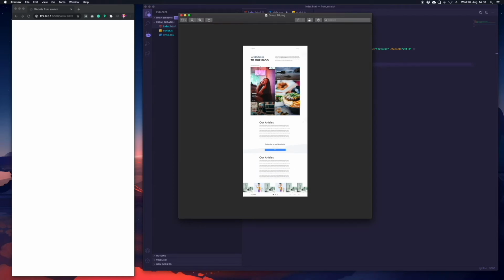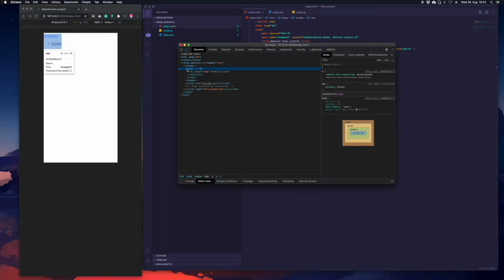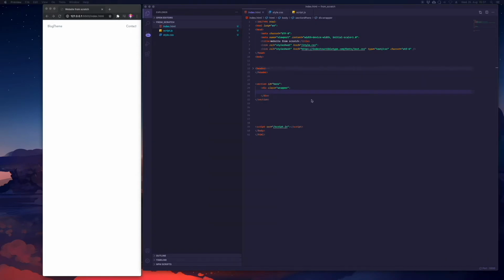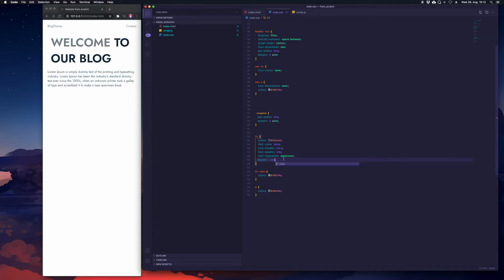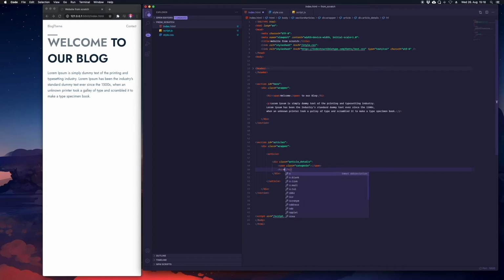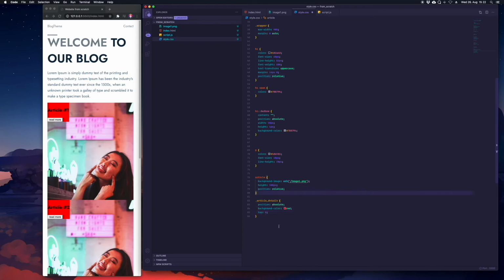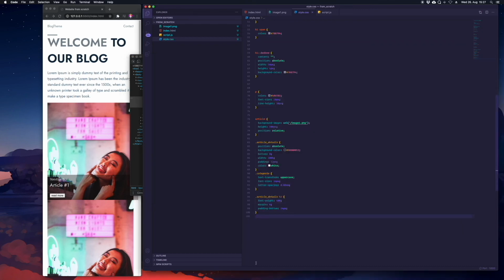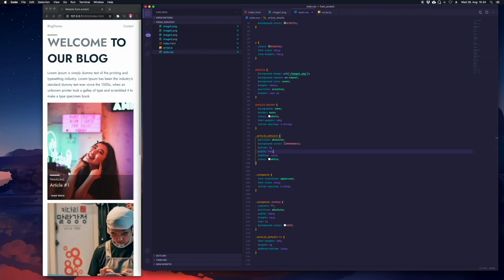Create a website from scratch incl. SEO (#04 LET'S CODE)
Let's Code!

If you want to use premium illustrations for your project, you can do that here: ➜